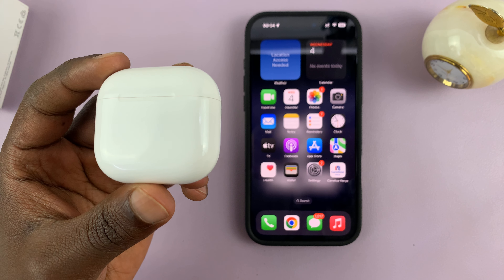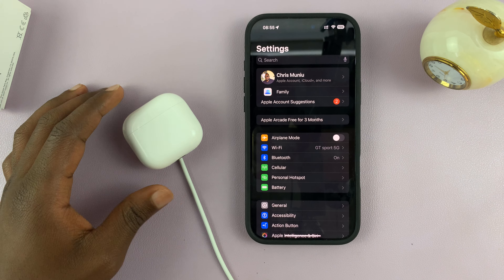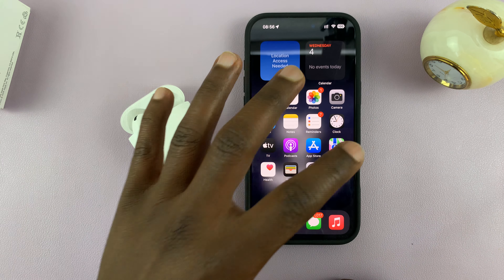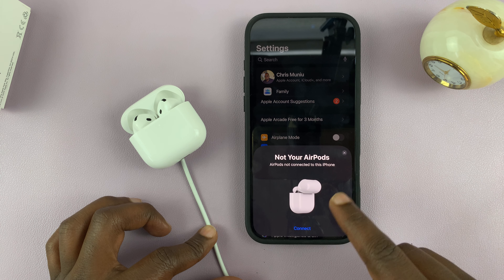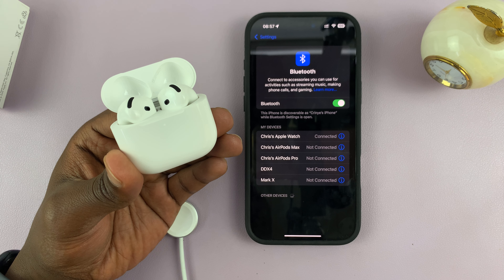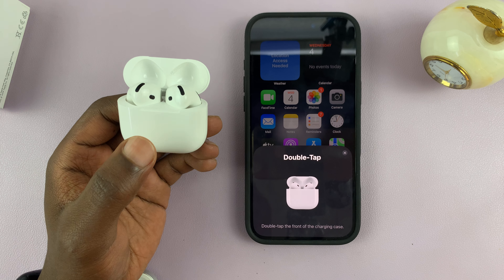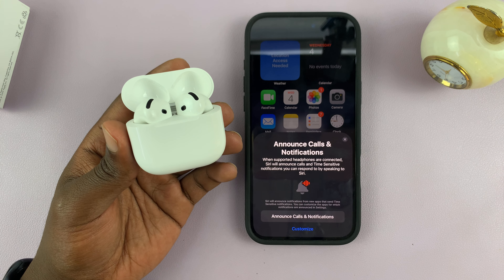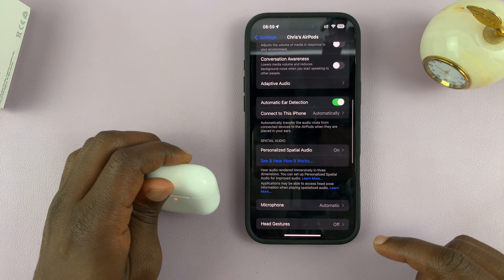How To Update Airpods 4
Here's How To Update AirPods 4 Firmware.

Keeping your AirPods 4 updated ensures the best performance, compatibility, and access to new features. In this video, we’ll show you how to check for and install the latest firmware update for your AirPods 4.

How To Update Airpods 4 (Download & Install AirPods 4 Firmware)

Connect AirPods 4 to your device
Plug the AirPods 4 to a charger
Ensure the AirPods 4 are near your device
That should install the updates automatically

Another way to update your AirPods 4 is simply by unpair & connect the AirPods to your phone. This will ensure that the latest updates are installed on your device.

Apple AirPods 4

Official Apple Store On Amazon

Samsung Galaxy S24 Ultra (Factory Unlocked):

Cell Phone Tripod Adapter